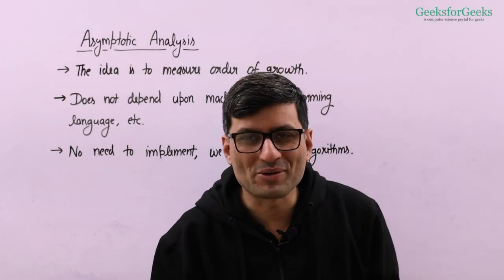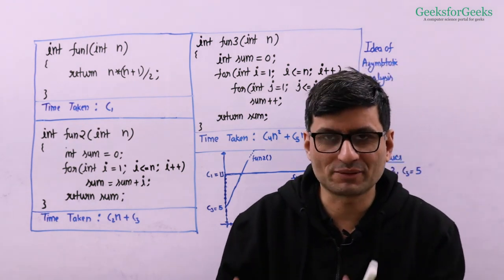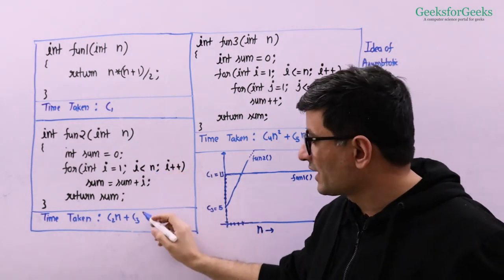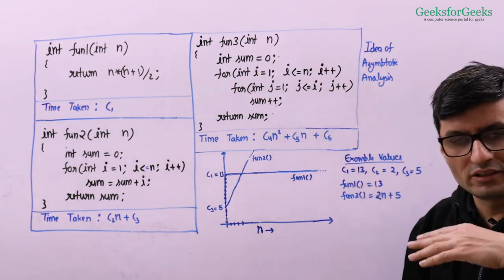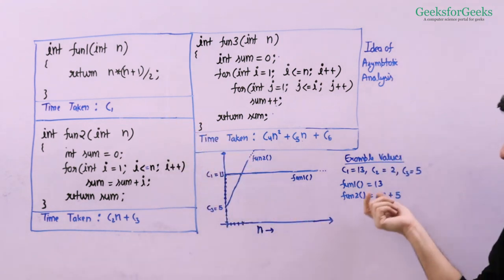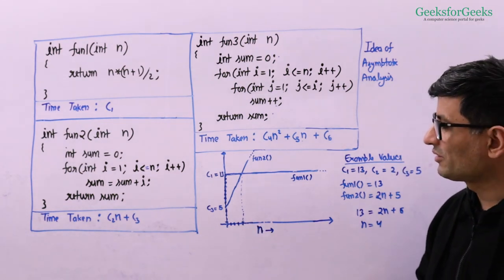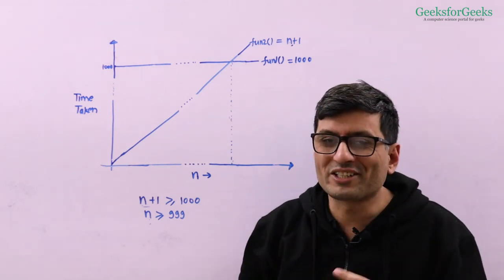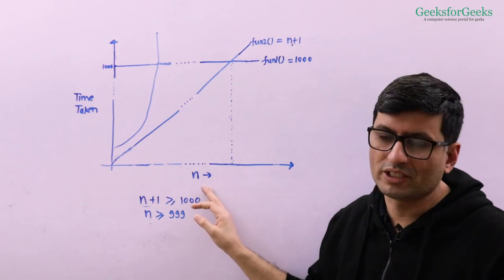7 Asymptotic Notation